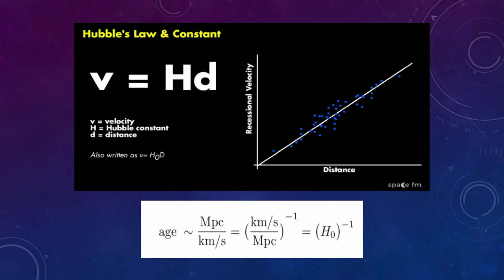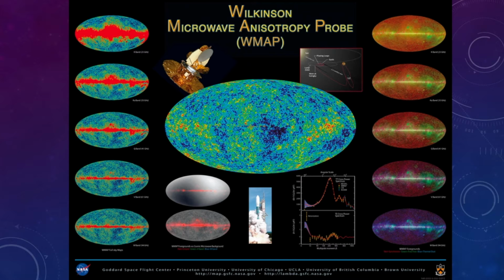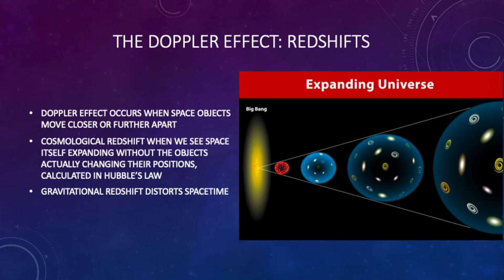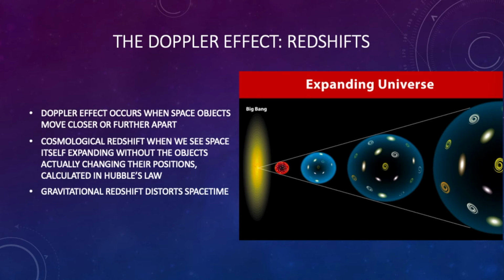Cosmology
354 video project on cosmology